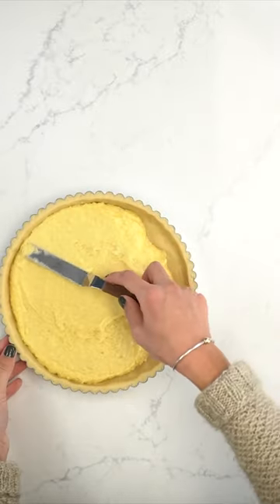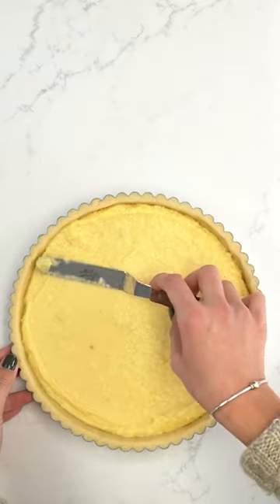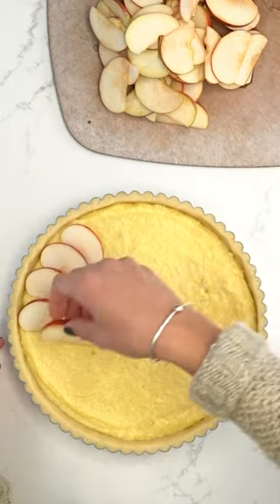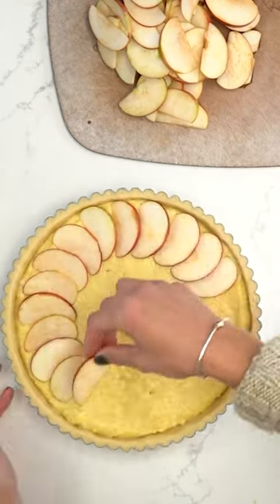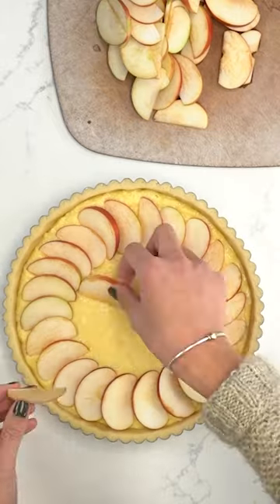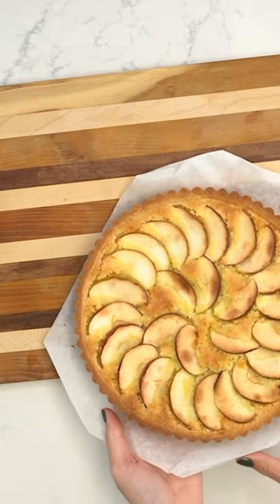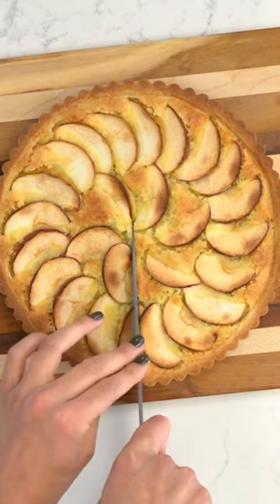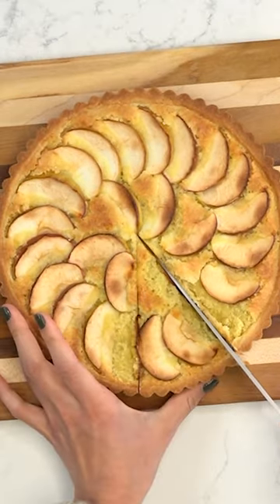French Apple Tart